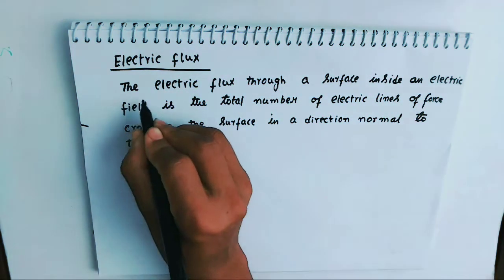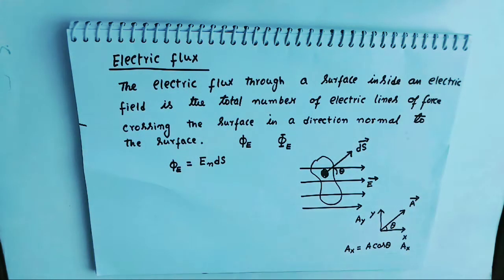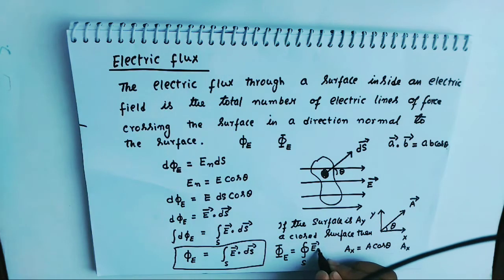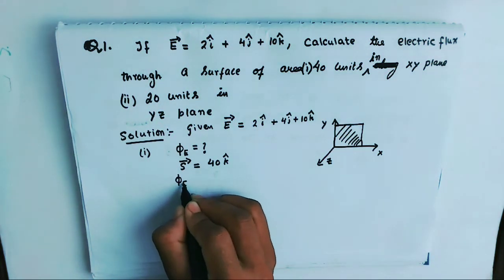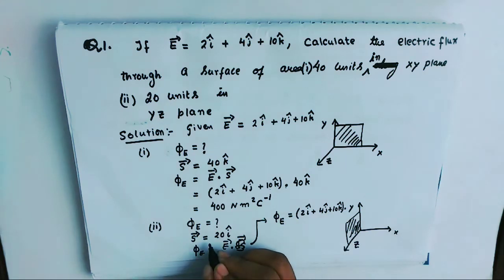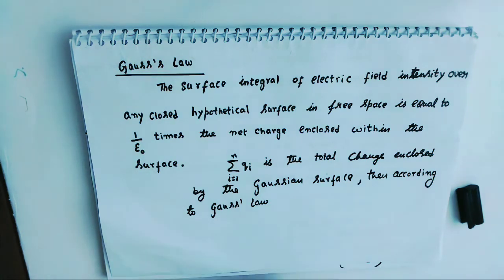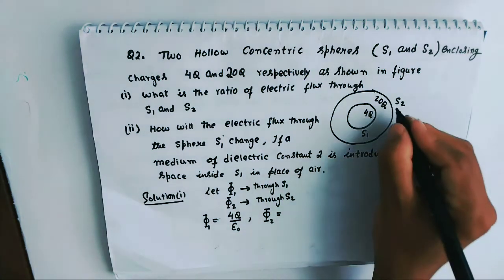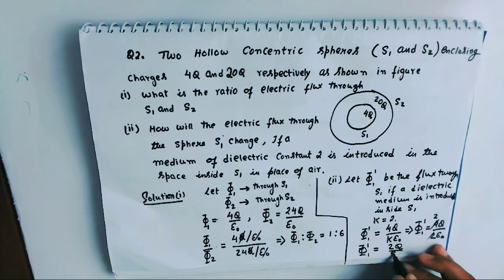Electrostatic: Lecture7(Electric flux and Gauss's law)